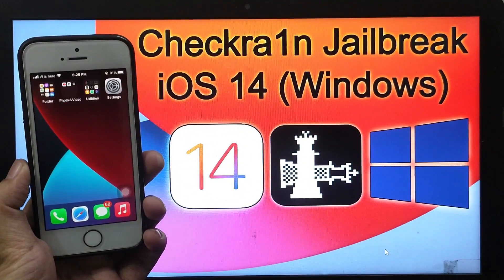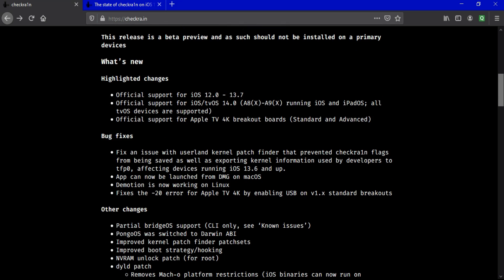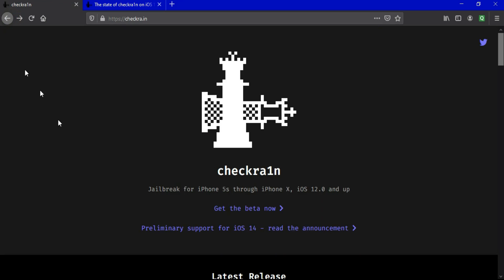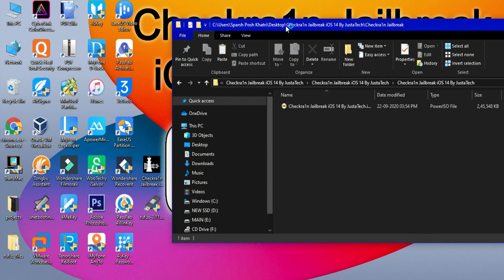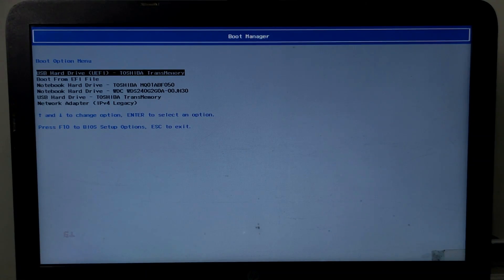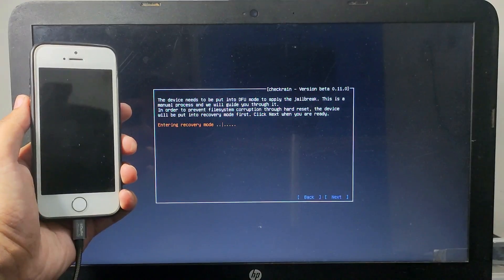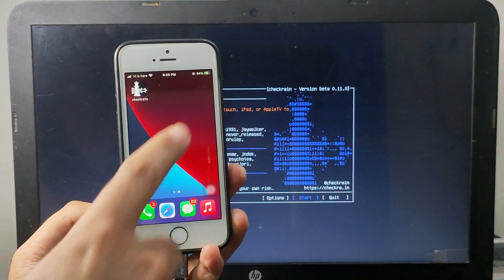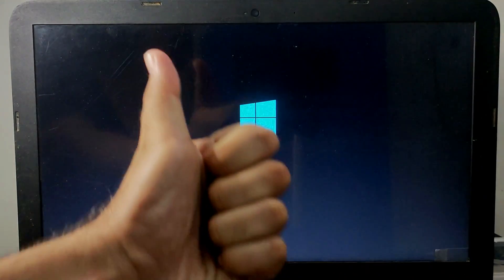NEW Checkra1n Jailbreak iOS 14.4.2/14.4.1 Windows|Checkra1n 0.12.2 Window|Jailbreak iOS 12.5.2/13.7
(Ad) You can try Tenorshare 4MeKey ) to bypass iCloud activation lock easily.

By Justatech
By iJustatech